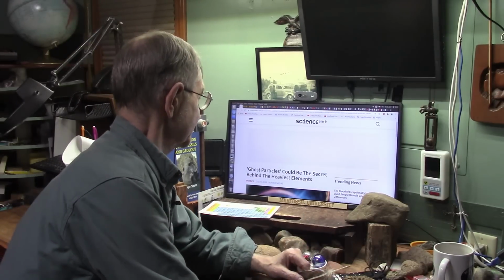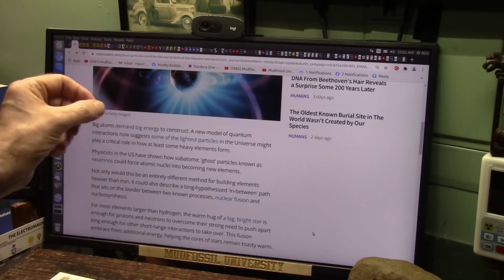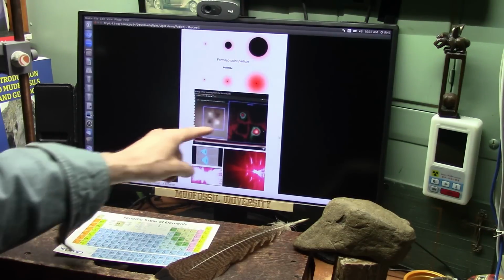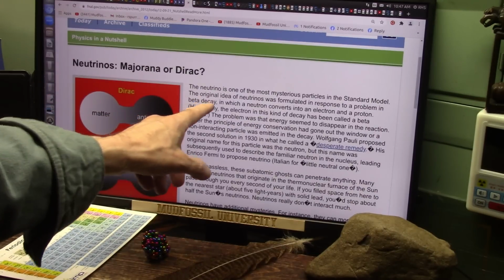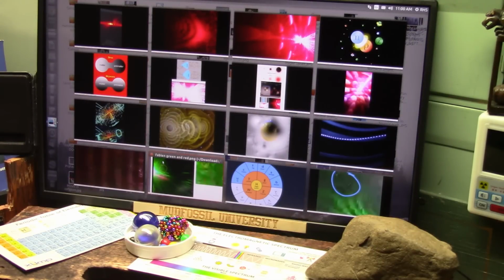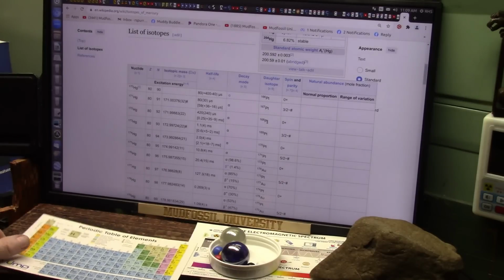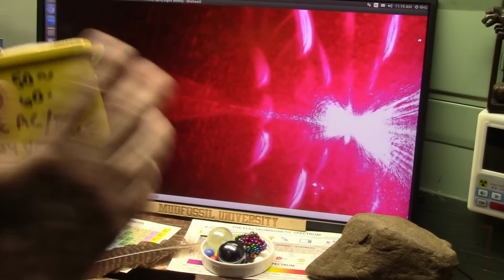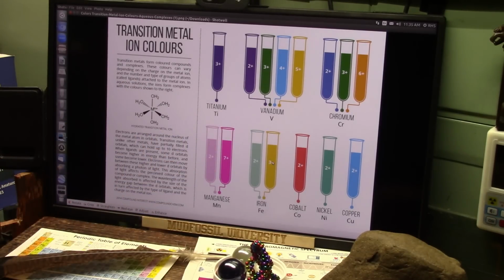Ancient Science.......Alchemists Could Convert Mercury to Gold Using Bacterial Enzyme Concoctions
What is Matter made of...what are protons made of...what is light made of...what are we made of...what is GOD made of???
This video explains "Dipole Electron Flood Theory" which works for every interaction inc Dark Matter and Gravity and elements heavier than Iron which "Science" cannot explain. My theory also accounts for what the tiniest particles are (Muons and electron neutrinos) and show them.